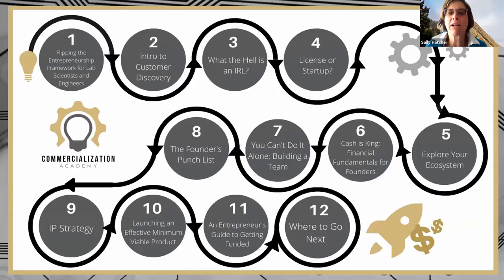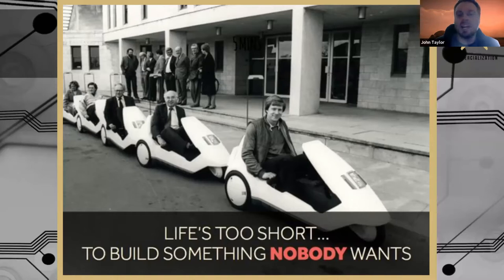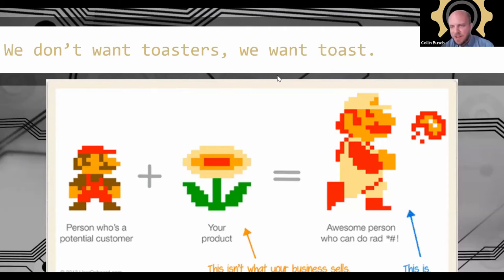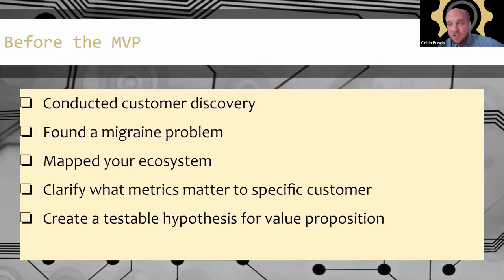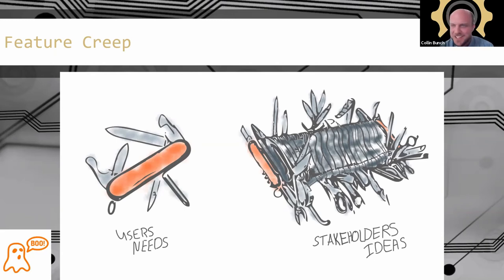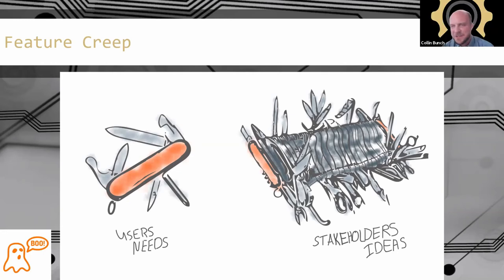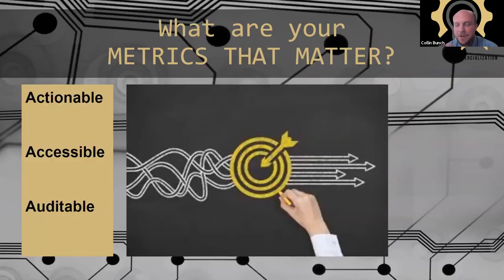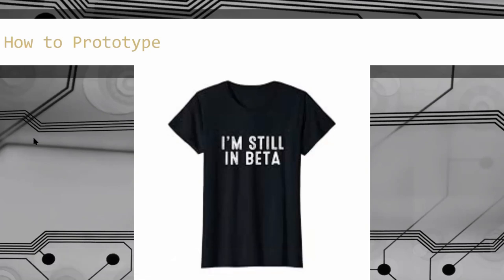Elements of Entrepreneurship — Episode 10: Launching an Effective Minimum Viable Product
In addition to the basics of what, when, why and how to launch a minimum viable product (a.k.a. MVP), this session will also breakdown what an MVP really means. In the tenth "Elements of Entrepreneurship" workshop, learn to leverage customer insight to refine your product and dramatically increase your likelihood of getting funded.